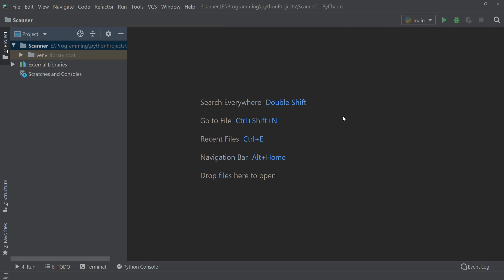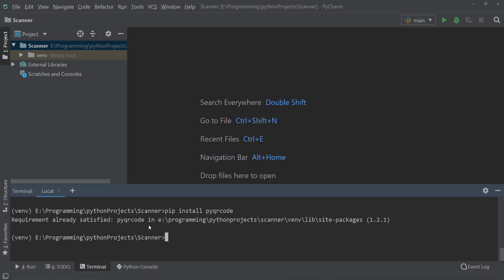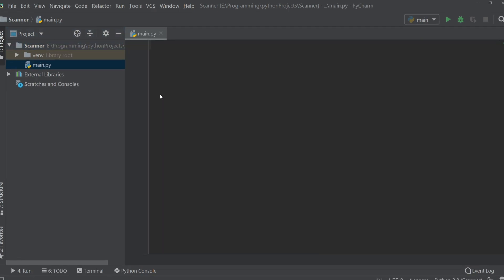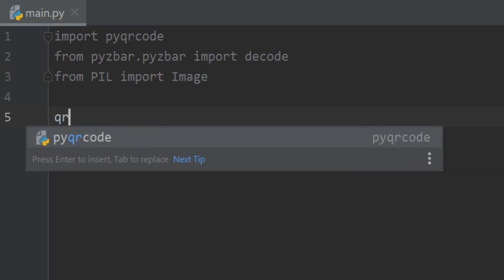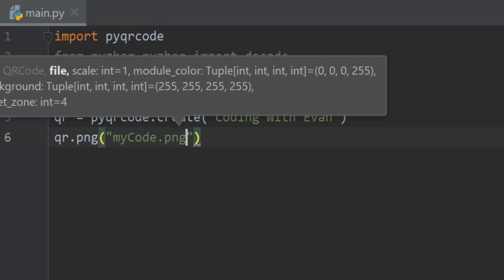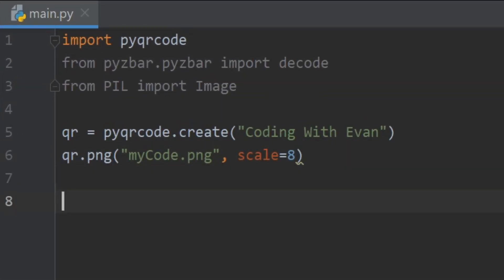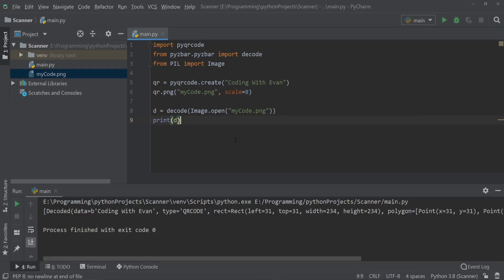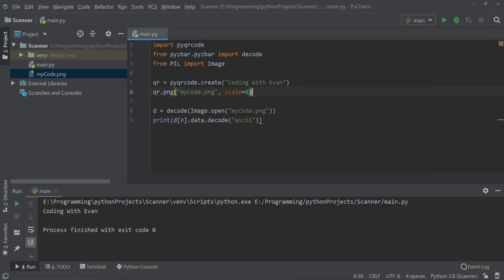QR Code Generator & Reader using Python | Python Project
How to make a QR code scanner or maker using python. Simple python project.

Packages:

pip install pyqrcode
pip install pypng
pip install pillow
pip install pyzbar